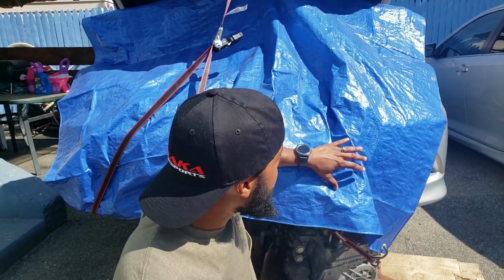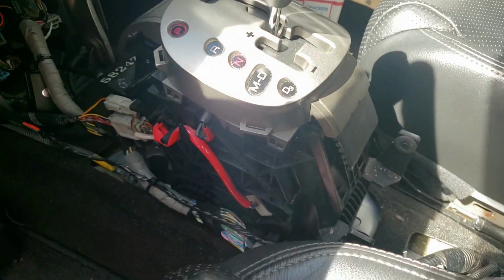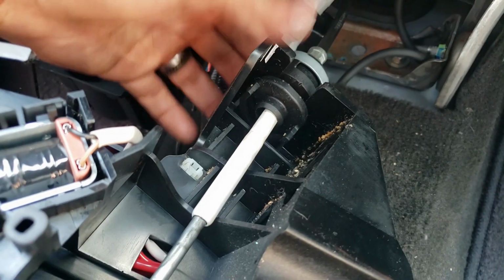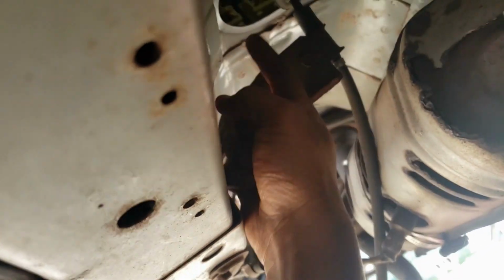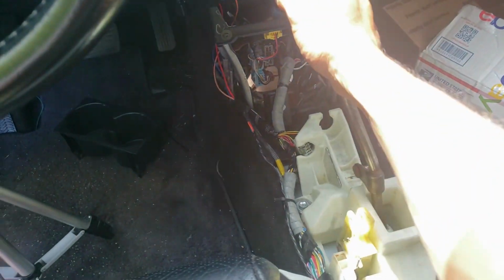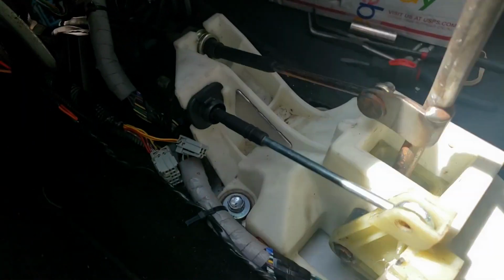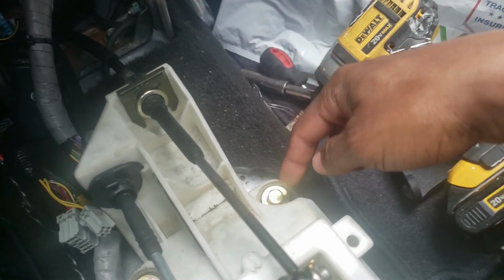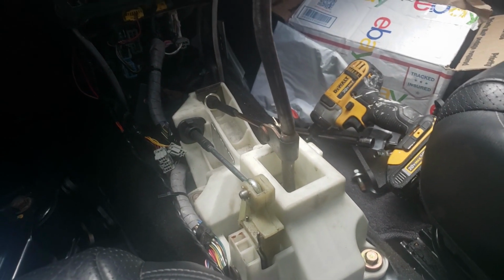RSX: Auto to Manual - Installing shifter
This is another video in the series where I am converting my 2006 Acura RSX from a automatic transmission to a manual transmission. In this video I remove the automatic gear selector along with the cable and replace it with the manual shifter with cables.